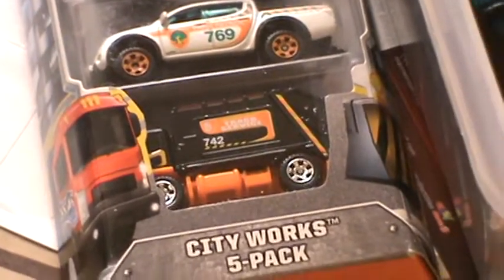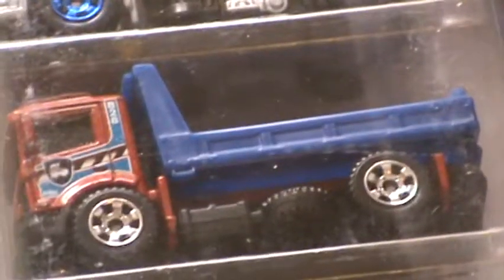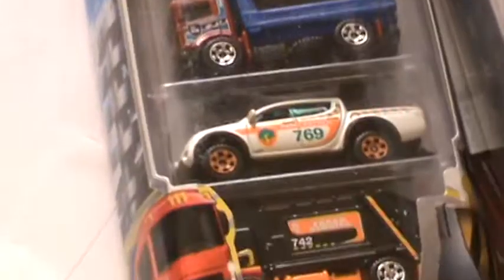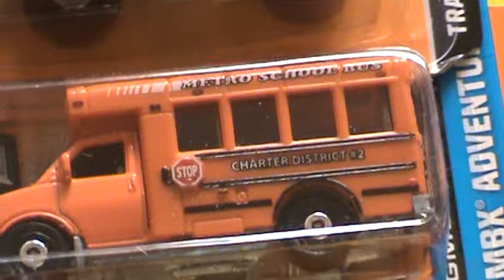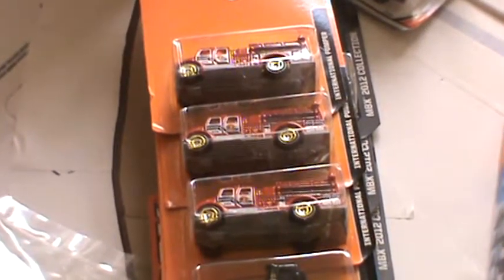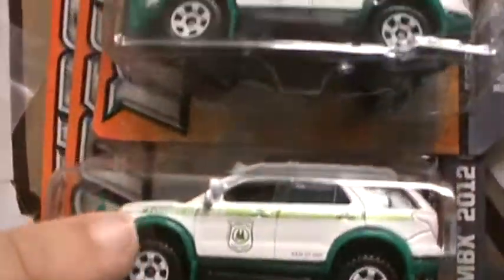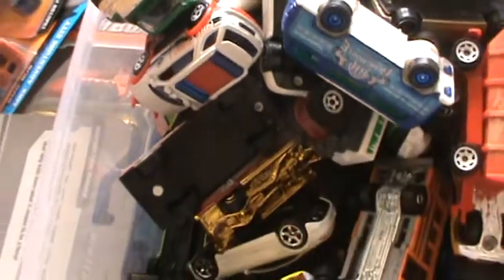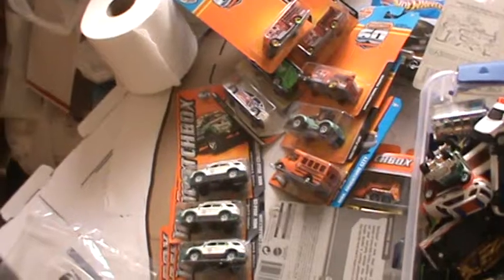New Walmart Finds For My Matchbox Collection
I got a good handful of the 60 cents matchbox and some 99 cent matchbox at walmart check it out